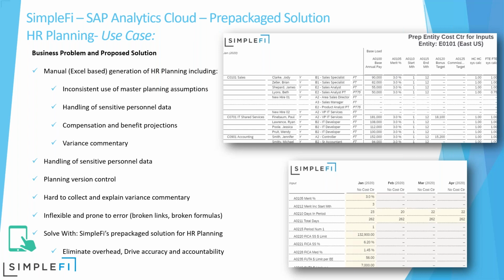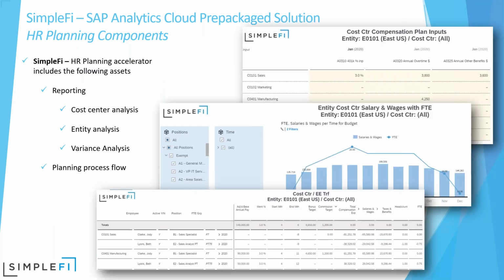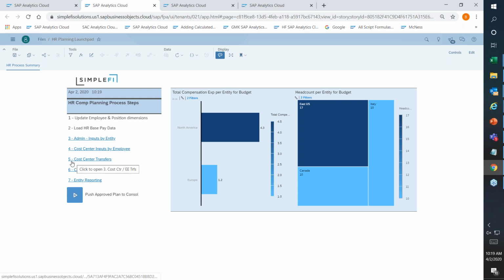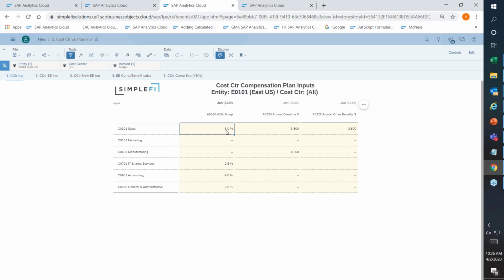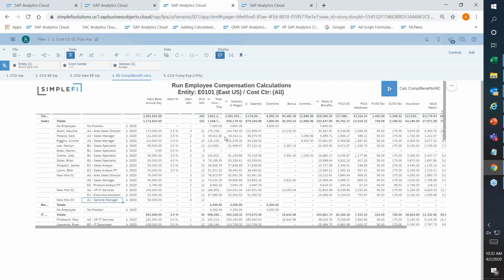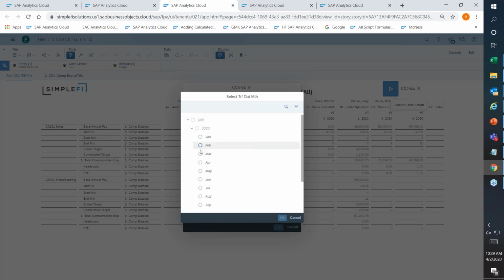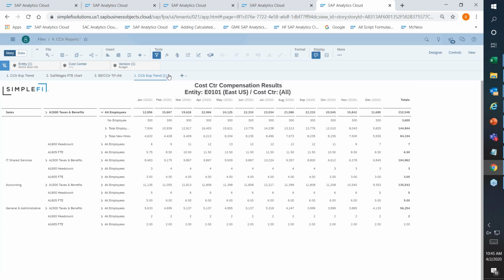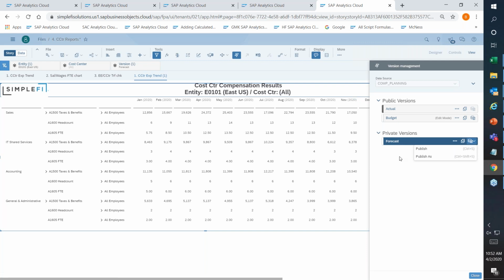Compensation Planning Accelerator using SAP Analytics Cloud April 2nd